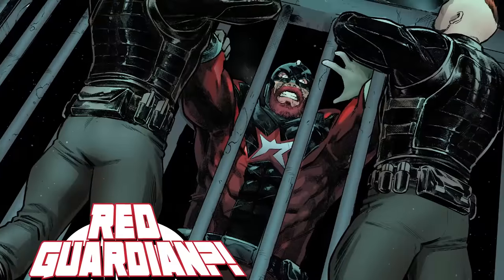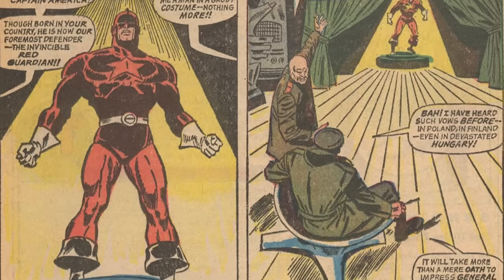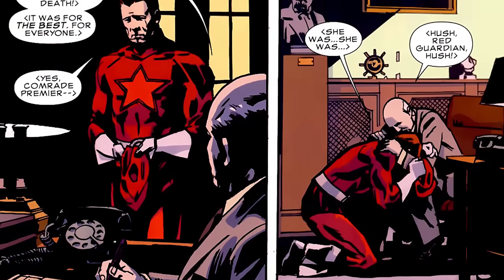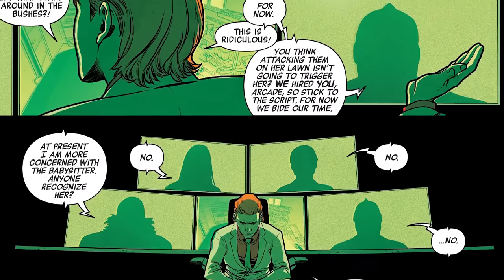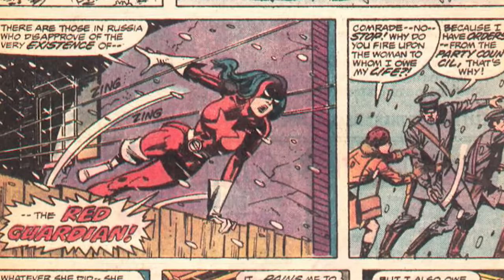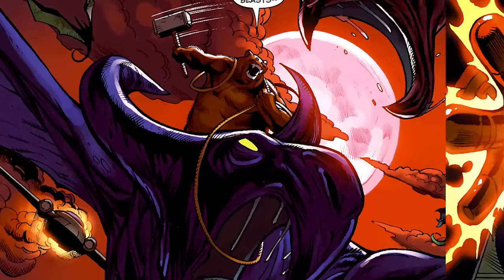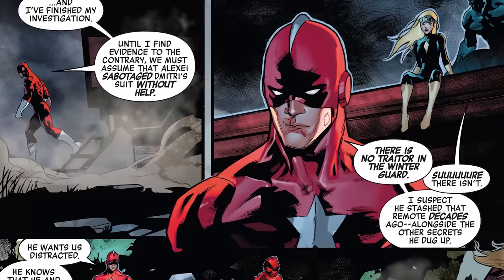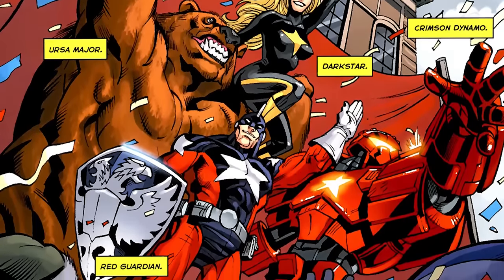Who is Red Guardian? - Black Widow's Father/Husband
In this series, we look at the characters behind the Marvel Snap cards, recapping their origin, their powers, looking at how well they fit their card, and giving you something to read.

In Russia, soldier supers you! Let's look at future Thunderbolt Alexei Shostakov and the six other Red Guardians that have existed over the last fifty years.